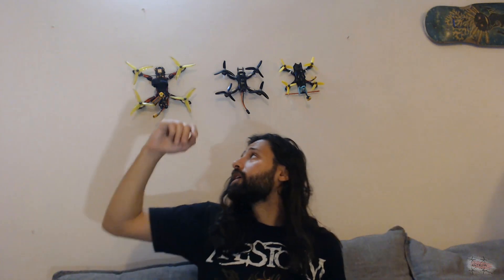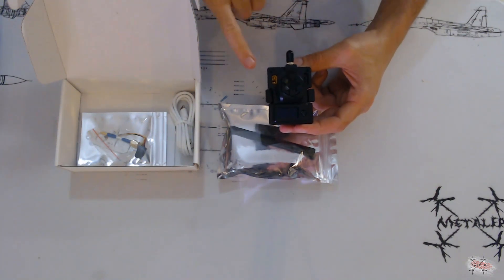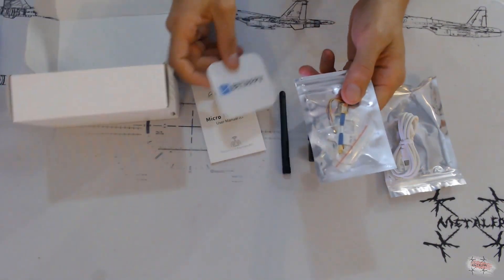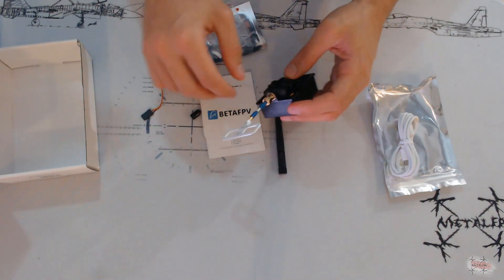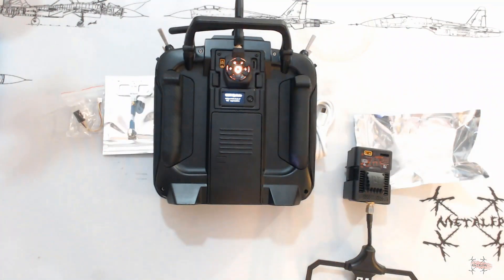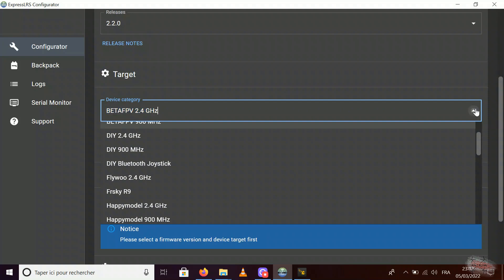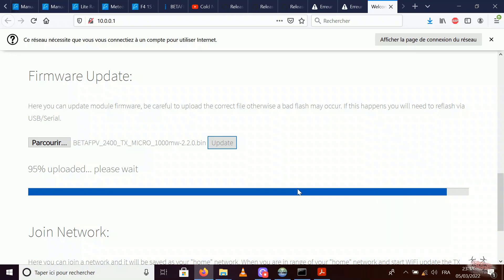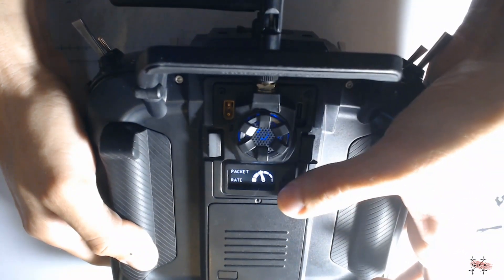BetaFPV 2.4gHz ELRS module 1w - part 1 : unboxing, update and overview | MetalFPV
This is the first of two video about the the BetaFPV 1W 2.4gHz ExpressLRS micro module,
I'm showing how to update the module to the main fork of ELRS so you can get the best out of this module.
In a next video I'll be giving more of my impressions after a while of flying with it, both with this particular module, and the 2.4gHz version of ELRS.

00:00 Intro
01:22 Unboxing
06:05 Comparison with the Namimno module
07:23 First powering on
09:03 Update to ELRS 2.2.0
12:55 dip switchs
15:18 ELRS 2.20 navigation
16:37 Conclusion